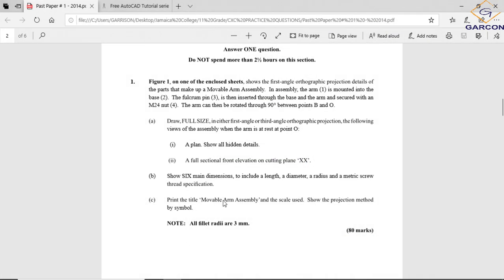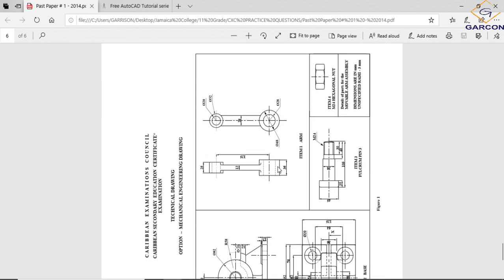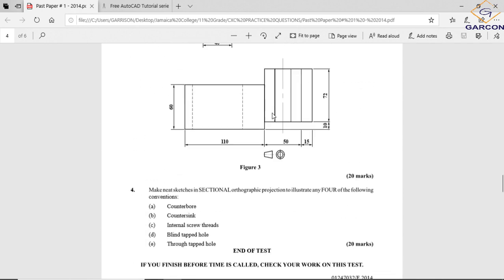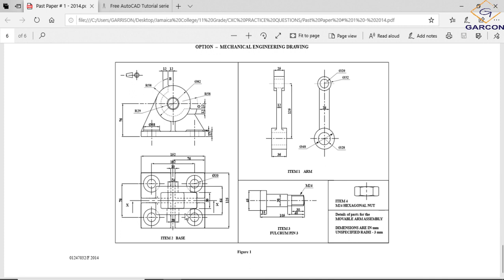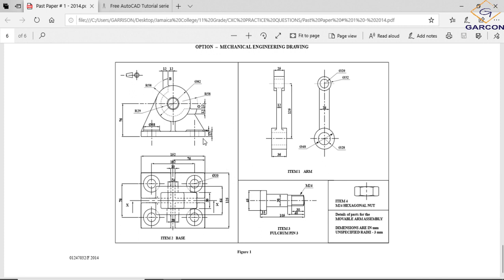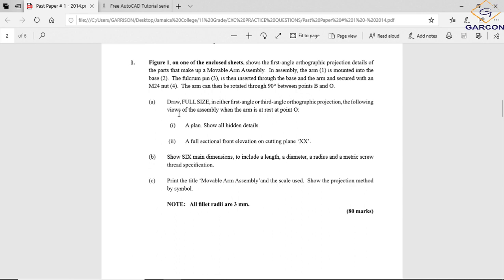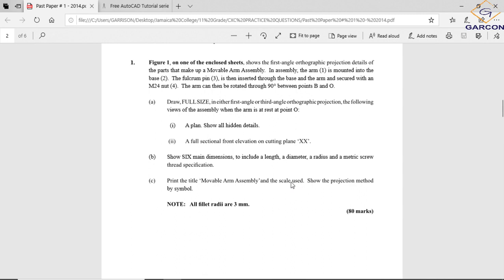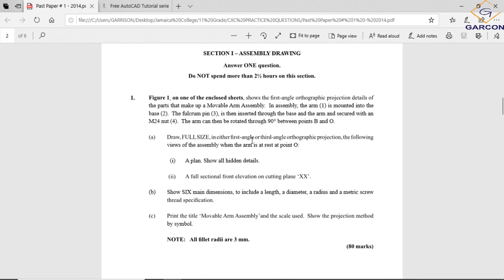2014 CSEC TECHNICAL DRAWING (ENGINEERING DRAWING) PAPER 2 - AUTO-CAD (QUESTION 1 EXPLAINED)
WHAT IS THE QUESTION ASKING?